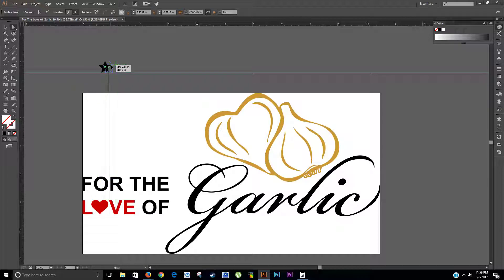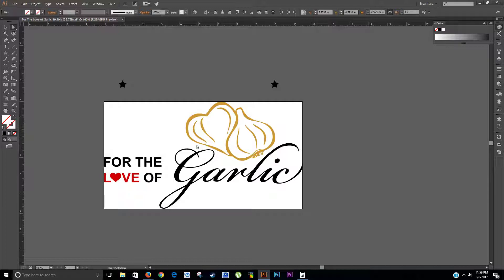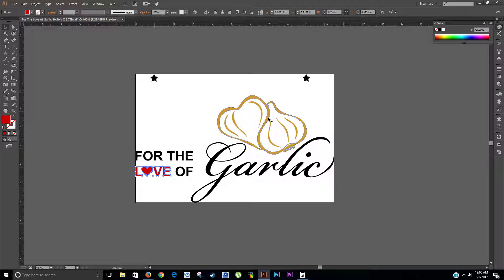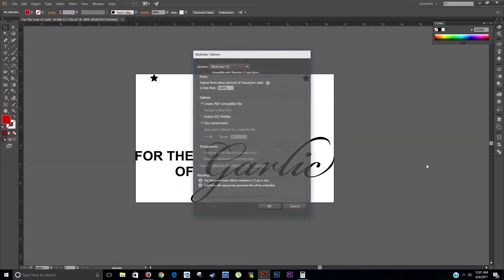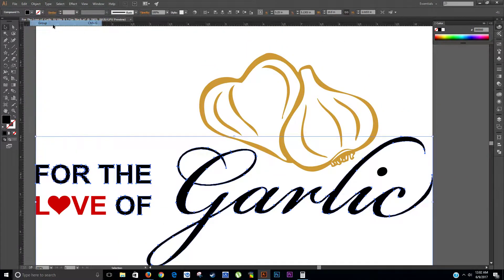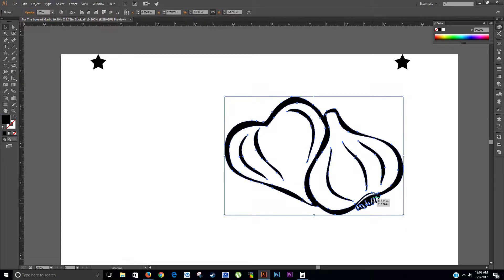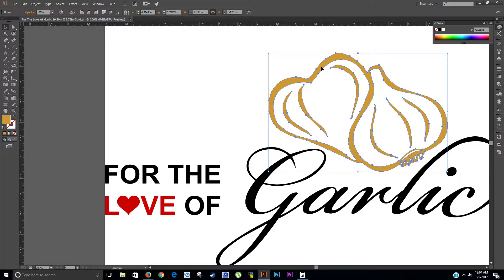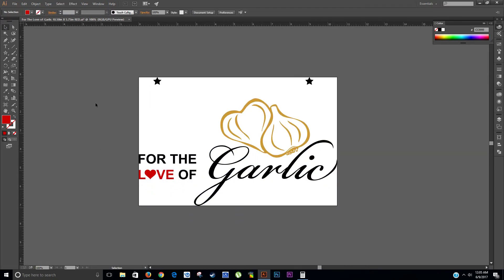Setup Graphics in Adobe Illustrator using Registration Marks for Multi Color Decal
This is how I set up a multi-color vinyl Graphic image using Adobe Illustrator for a decal, using registration marks. The easiest way is to make my own remarks using the star tool... simple fast!! Please see my other videos on how to make the multi-color decal using these regmarks...